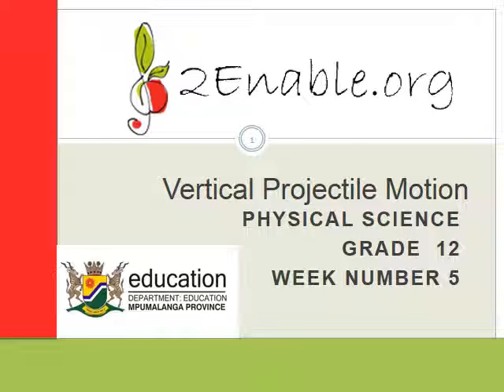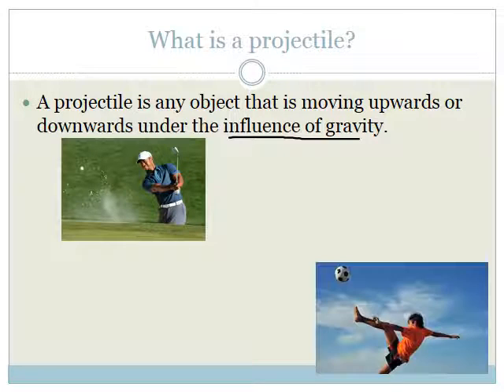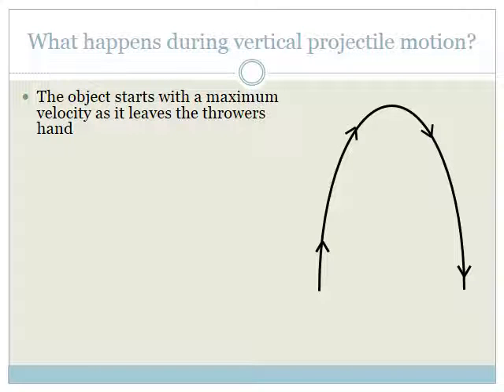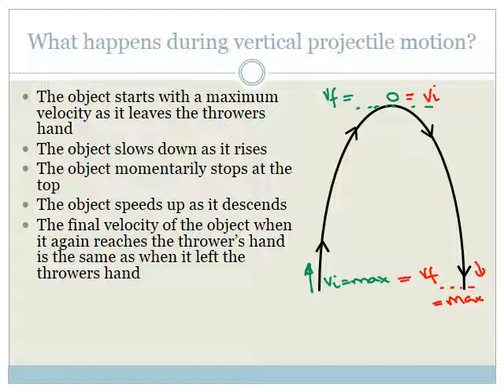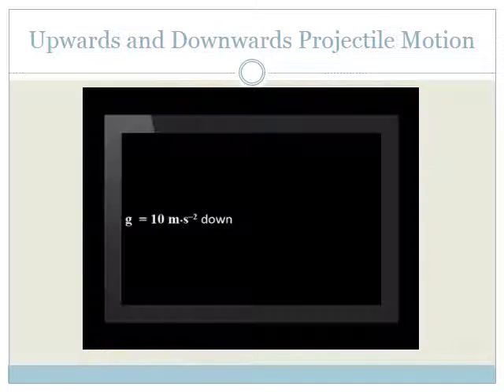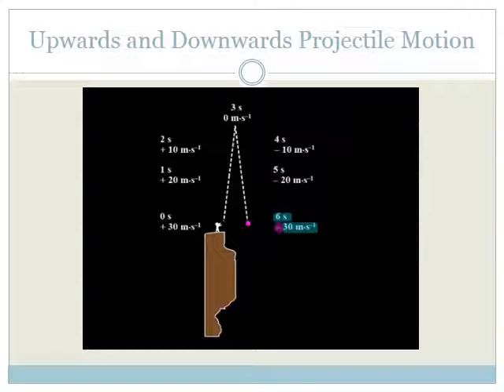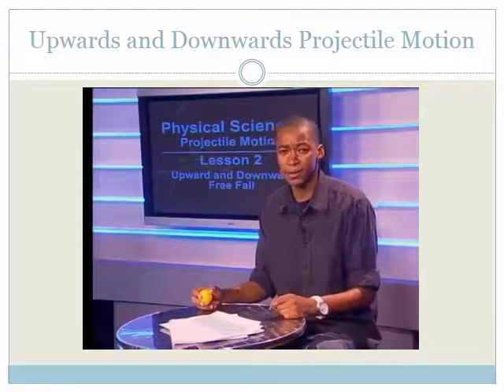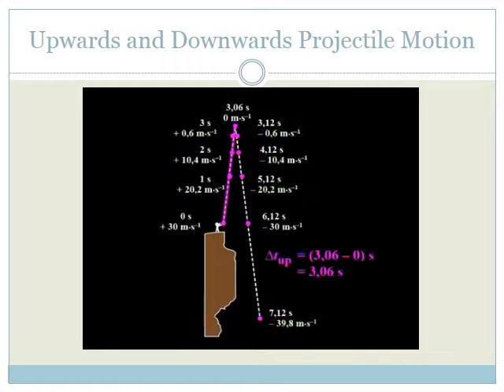Week 5 Lesson 2 Vertical Projectile Motion